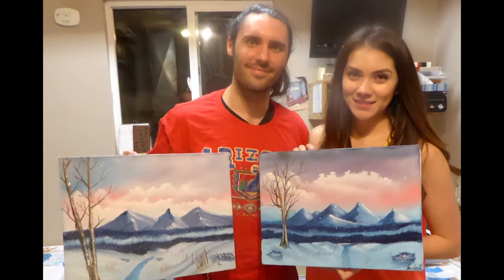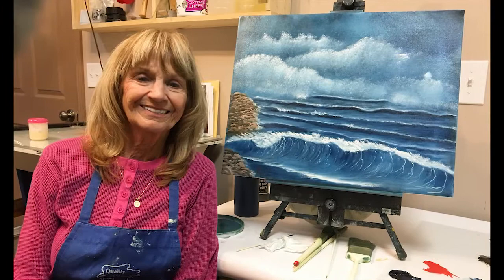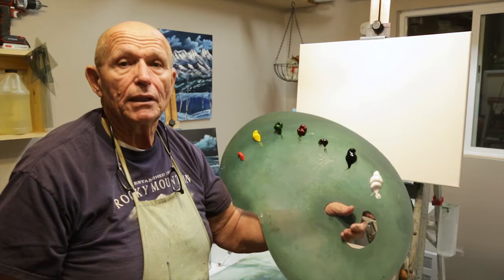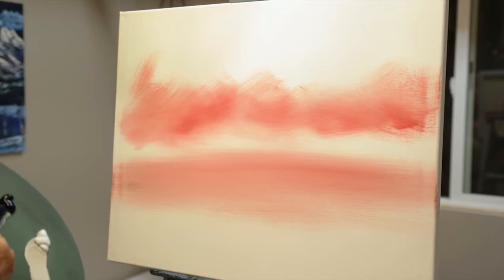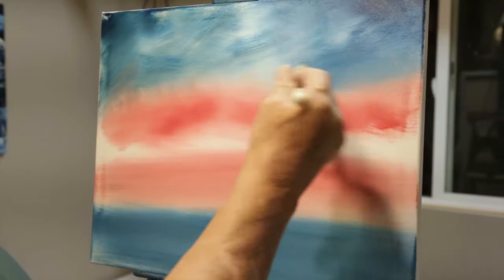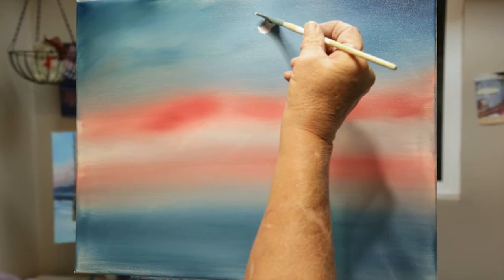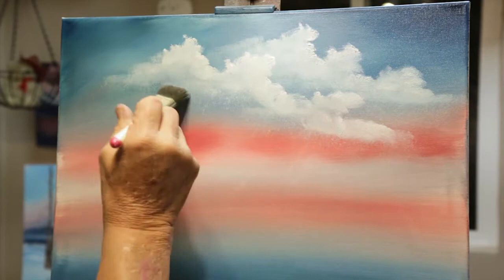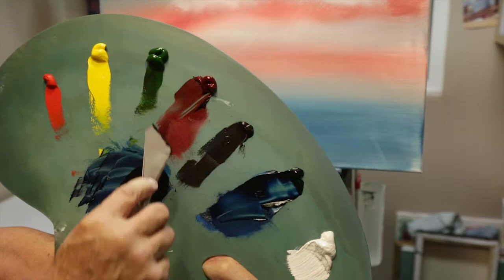Joy of Painting With Pat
I have been a Certified Bob Ross Instructor for more than 20 years and have had the opportunity to teach thousands of people the Joy of Painting technique. This is my first video and is a testimony to what I do.